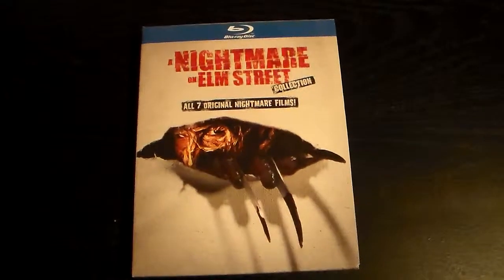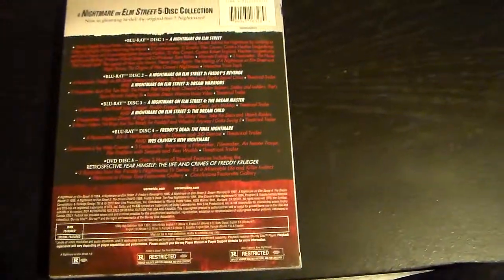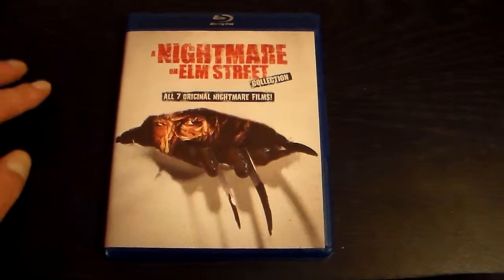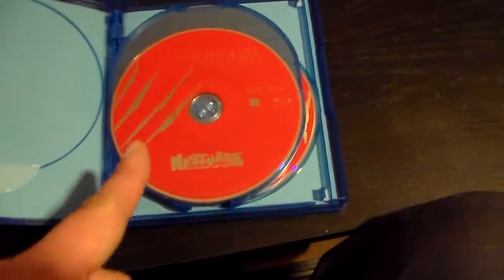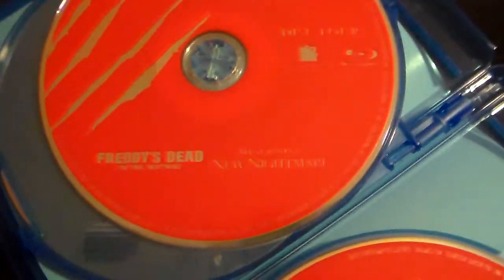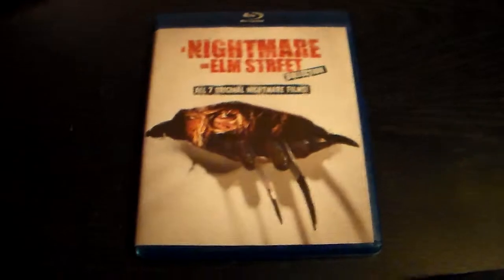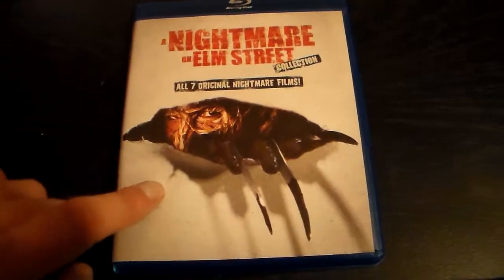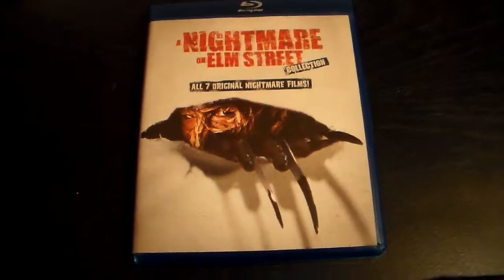My Horror Collection - A Nightmare On Elmstreet Blu-ray Collection (HD)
I give my thoughts on the Nightmare On Elmstreet Blu-ray Collection!